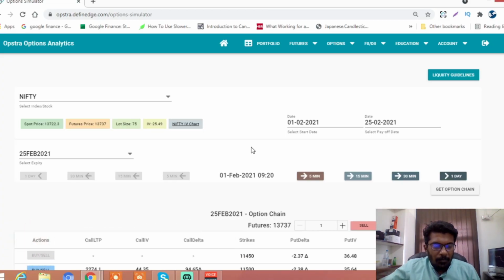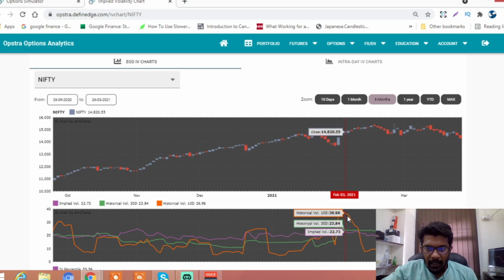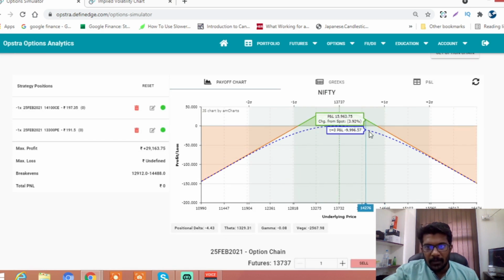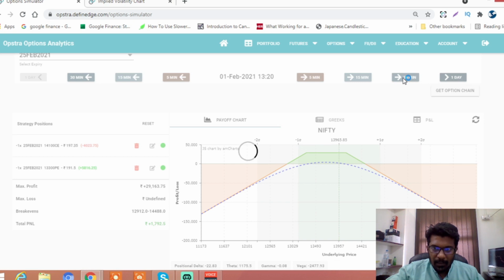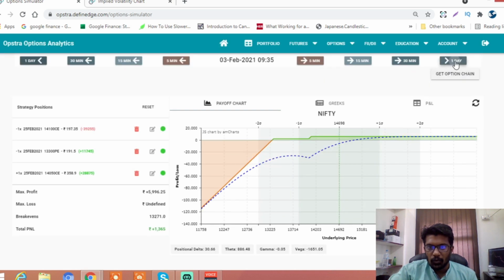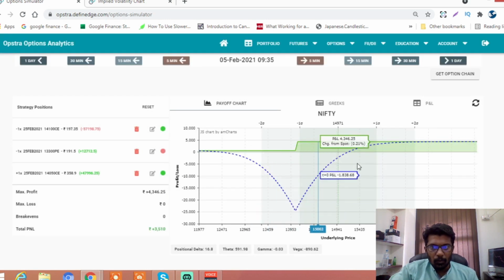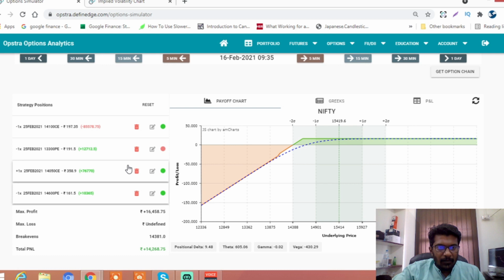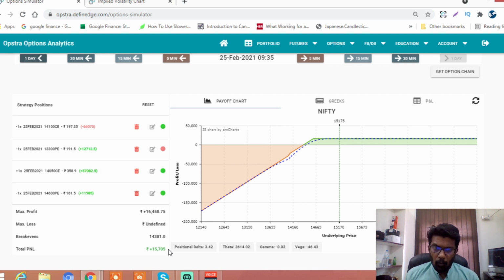Short Strangle Adjustment Strategies I Option Trading For Beginners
one of the most popular options strategies among traders particularly retail traders are strangle

so what is short strangle

when you sell out of the money call and out of the money put it is a short strangle.

now by doing this, you hope the market to be rangebound, that is you expect the market to expire between the two sold options so that the options expire worthlessly and we keep the entire premium

but the markets are likely to expire between the range is less

what will happen is when the market moves violently on either side and touch's your breakeven even point you will start losing money.

though short strangles is easy to deploy it is one of the riskiest strategies in options trading, what if the markets gap up or down, you will be at a big loss.

Now a lot of you ask for adjustment for short strangle.
but the reality is it very hard for retail traders to adjust short strangle  and exit the trade profitable since the new margin rules you will require lots and lots of funds to make adjustments

however, I will explain an adjustment strategy that will help you exit with a small profit or small loss
now these adjustments are done after lots of research and backtesting, which are not available in the public domain

do watch the video till the end so that you understand clearly how this strategy works

in this video, we will see how to deploy a short strangle, make adjustments and we will backtest the strategy so that you get a clear understanding of how this strategy works
we have a strong disclaimer here please consult your financial advisor before trading in options

Since covid, we can see markets are highly volatile INDIA VIX is almost above 20% all the time .
now that's the new normal, in this type of situations strangle can be the best option strategy to deploy but the point is you will require lots of margin and skills to make adjustments

now I hope you would have understood how this adjustment works.

we have started a telegram channel consider joining the telegram channel for market updates and trades we execute and market insight link for the same is in the description below

This video is knowledge sharing purpose only,
Understand the Market Risk and Consult your Financial Advisor Before Investing.